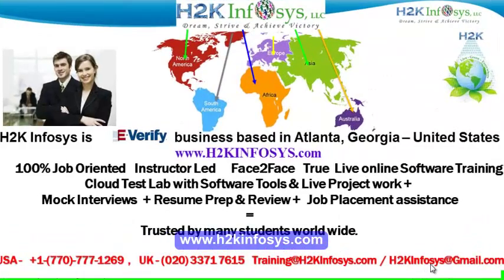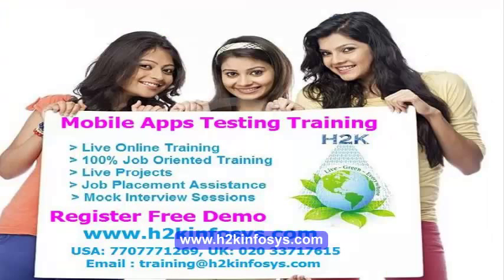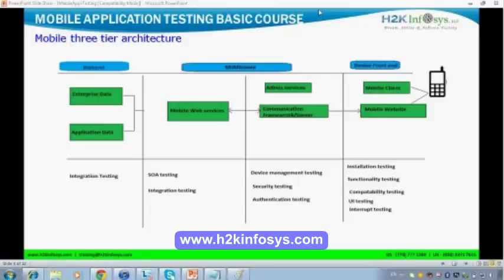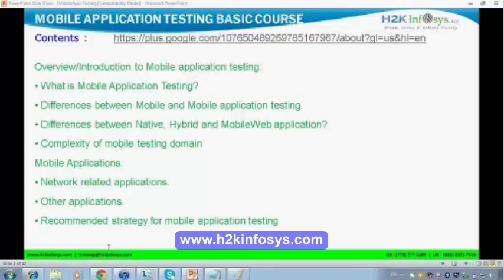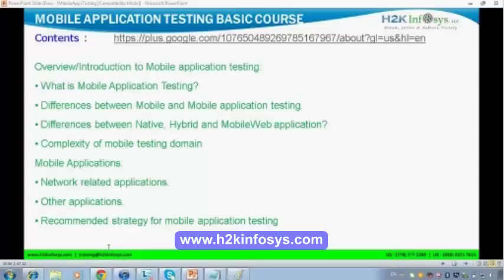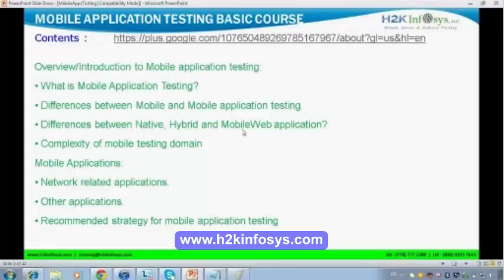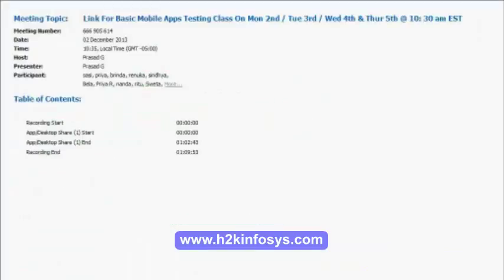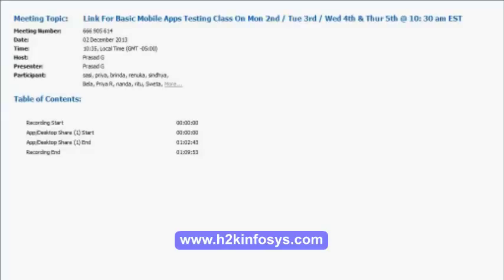Mobile Apps Testing And Training Tutorials Videos